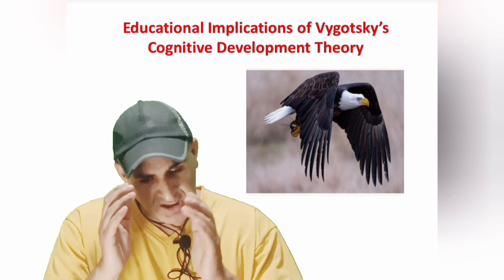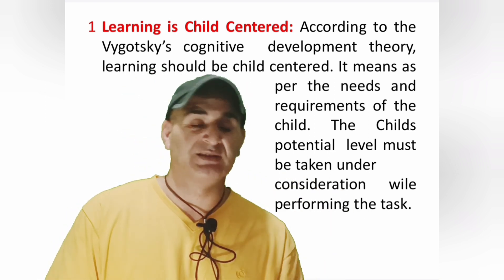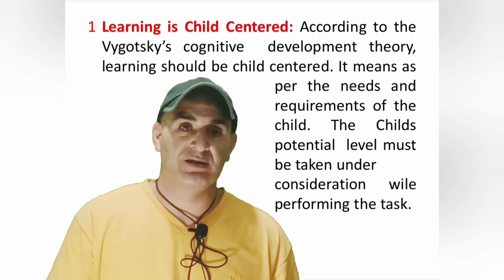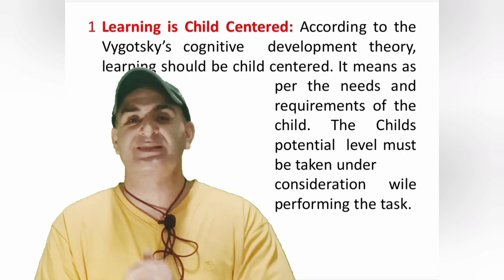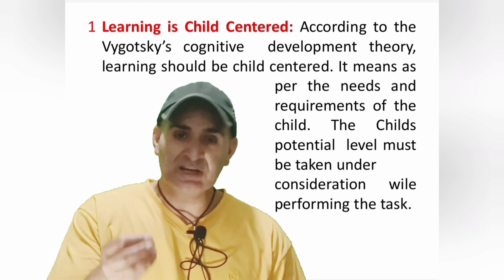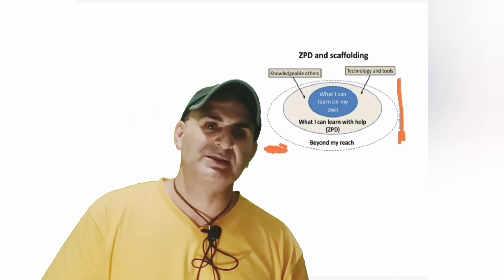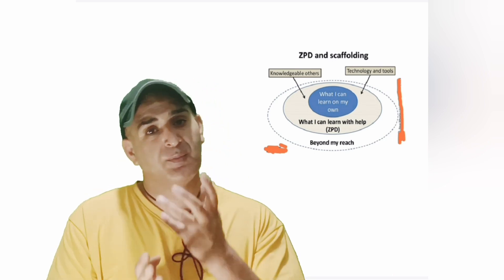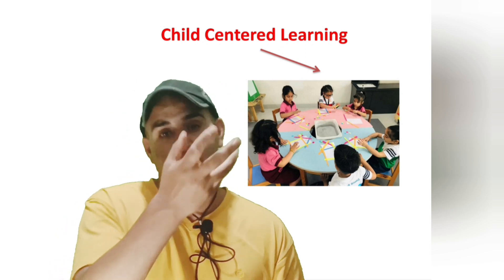key term: educational implications Vygotsky's theory: Child centered learning: CTET, NET JRF, SET,..